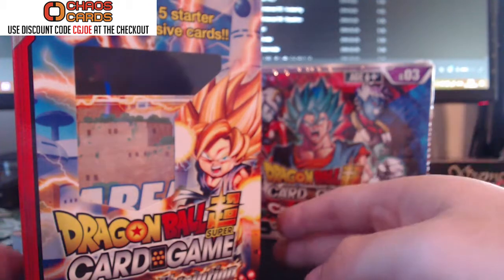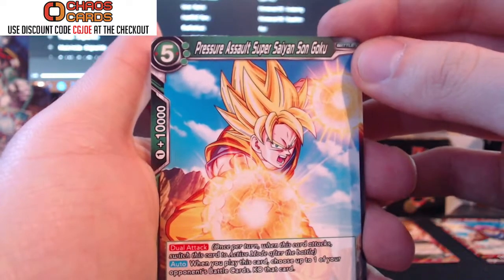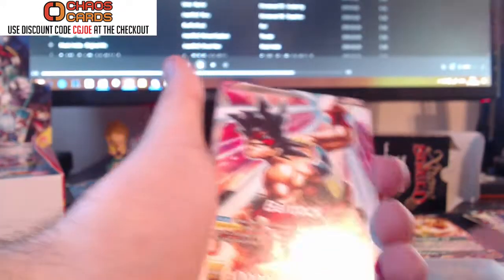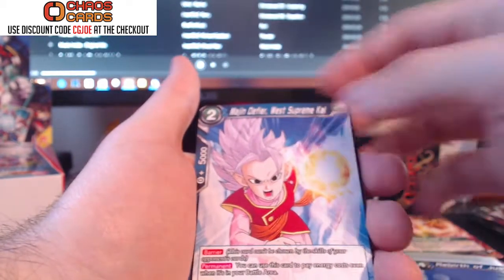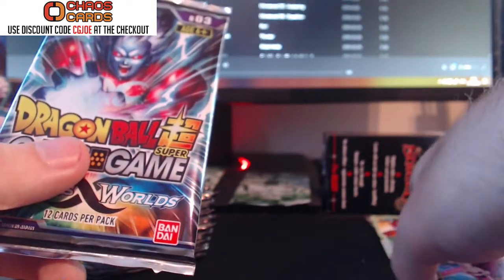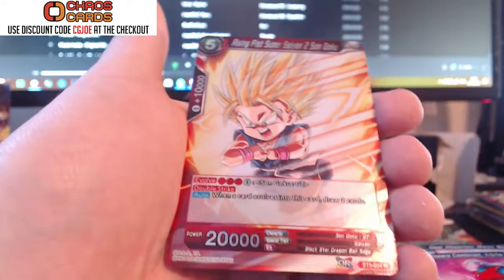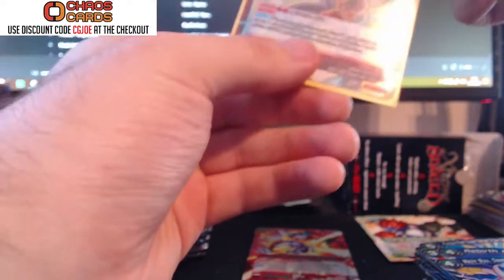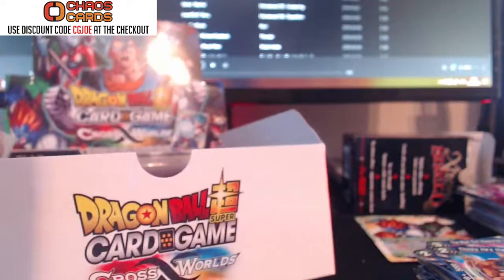DRAGON BALL SUPER CARD CROSSWORLD BOOSTER BOX OPENING! + PROMO PACKS!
PROMO PACKS

DRAGON BALL SUPER CARD CROSSWORLD BOOSTER BOX OPENING!!

I hope you enjoy this video, as always have a fantastic day! Keep on gaming!

Please checkout my links below, there are a ton of useful bits for you.

For all your gaming news!